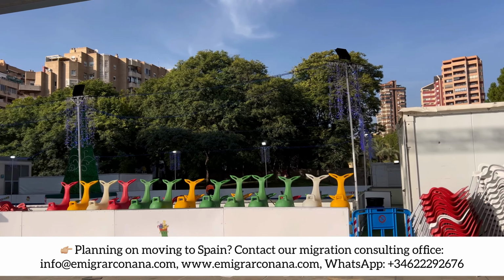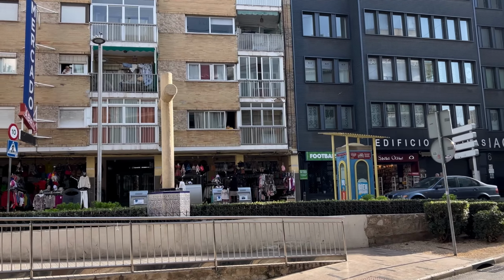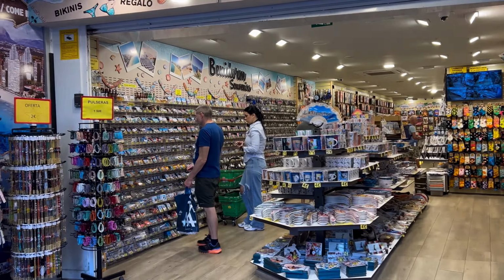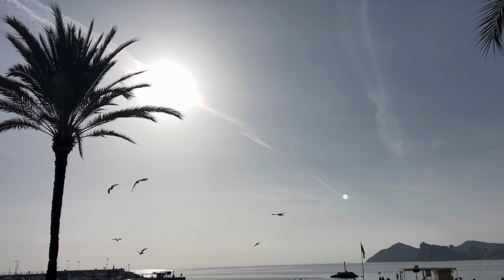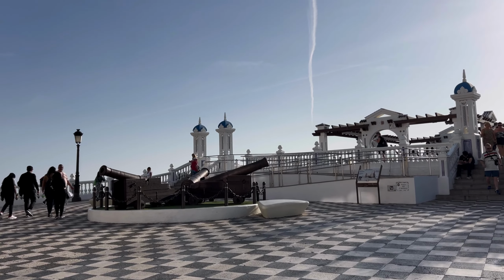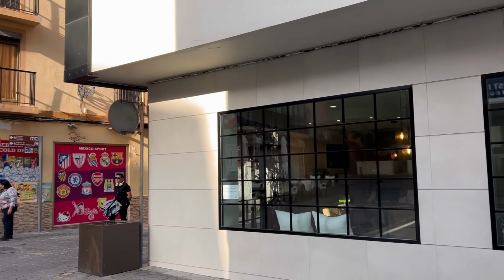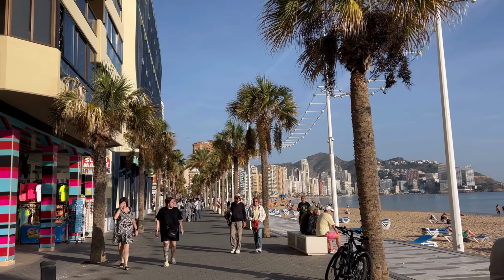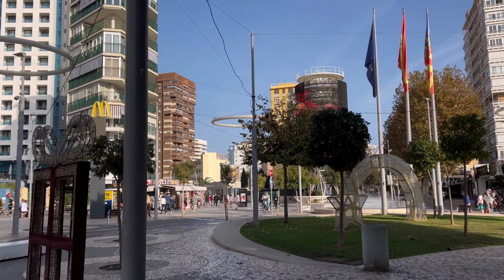1ST of December in Benidorm - Incredible weather and BUSY streets! ☀️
Stunning 1st of december in Benidorm: busy old town, sunny levante beach with full terraces, christmas fair preparations and surprising summer season atmosphere! Join us for a walking tour down different parts of Benidorm on 1st of December! 🏖️